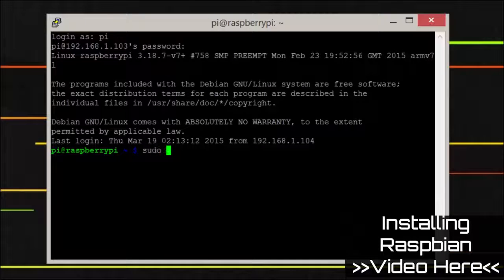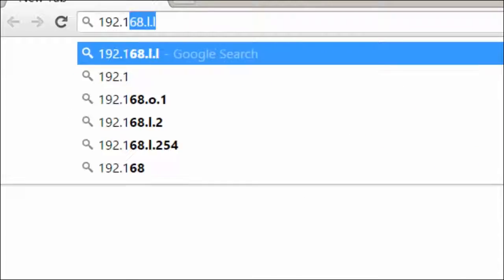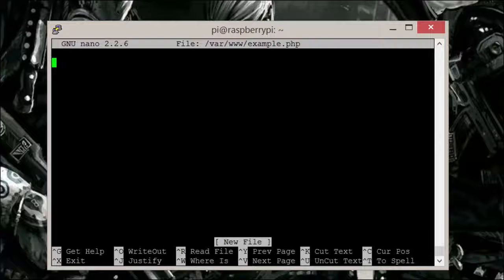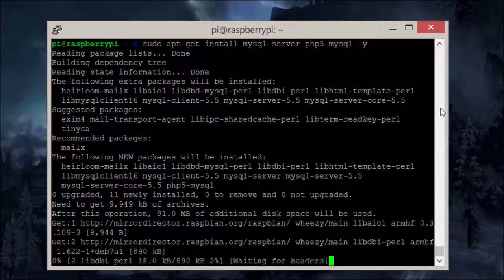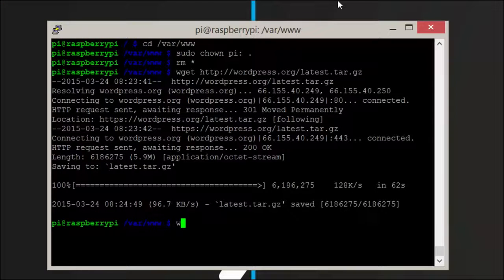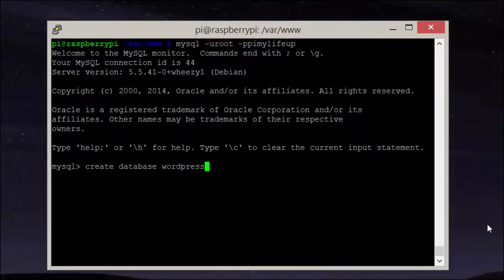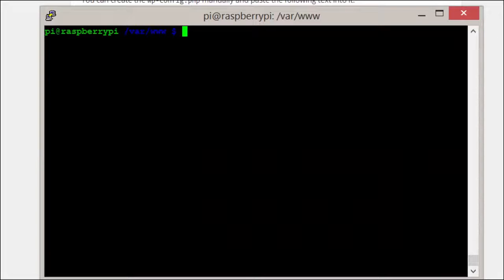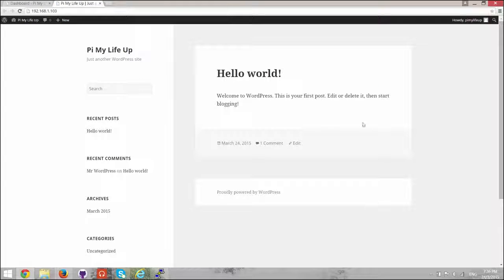Raspberry Pi Web Server Tutorial [tomiaditia]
membuat web server sendiri dengan maintenance mudah dan hemat listrik dengan Raspberry pi.